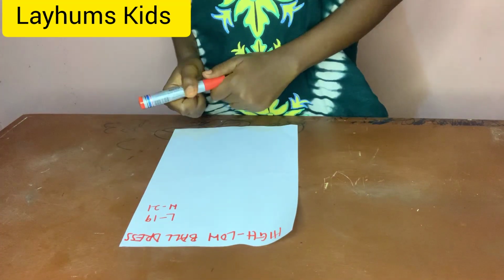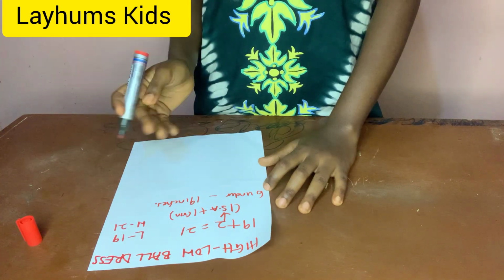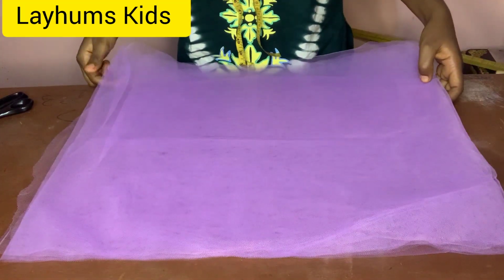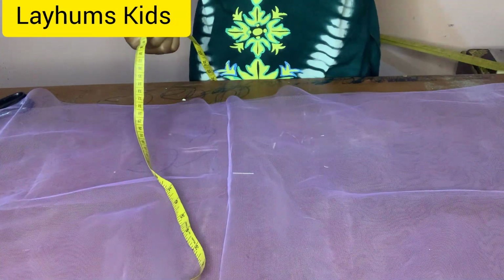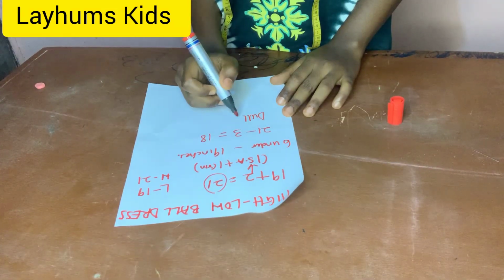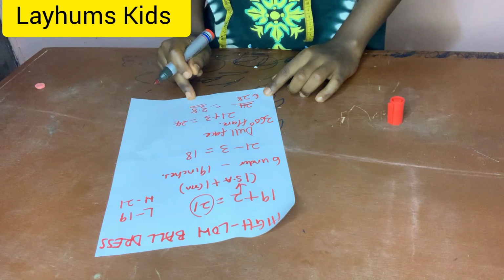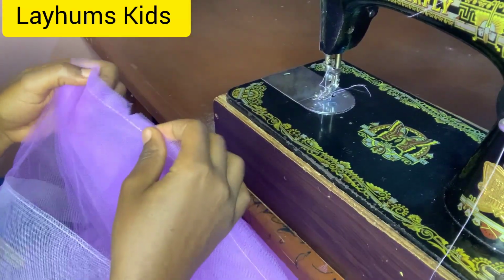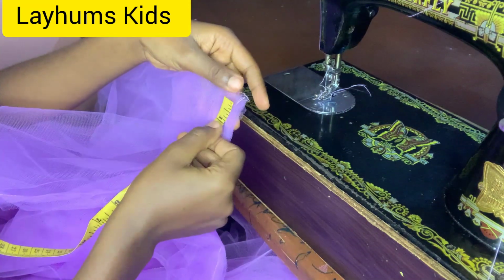How to Cut and Sew a High-Low Ball Gown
Materials
15 yards of veil net
1½ yards of dull face
1½ yards of lining
5 yards of crinoline

9) How to Cut and Sew Off Shoulder Ball Dress with Tiny Strap || Off Shoulder Dress

15) How To Cut And Sew A Full Ball Gown from Start To Finish | Attach Zip | Neat Finishing